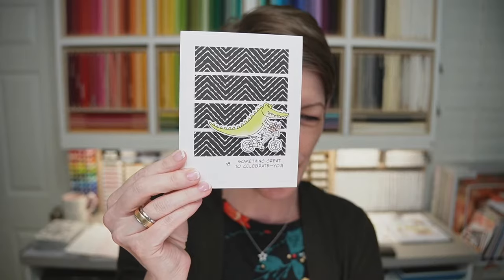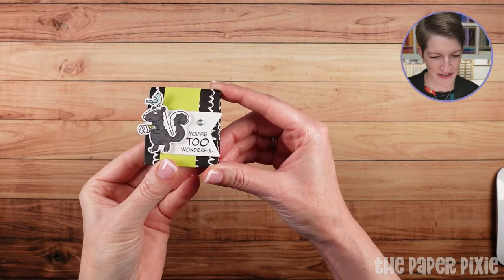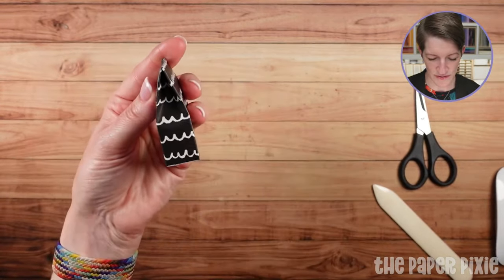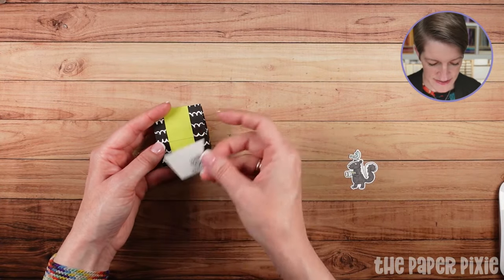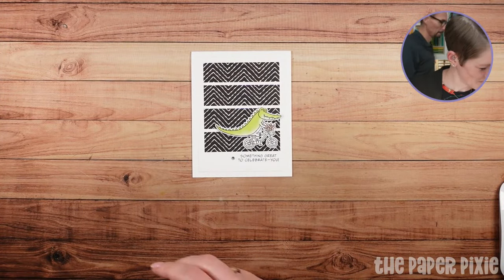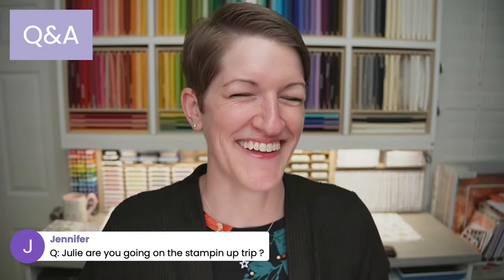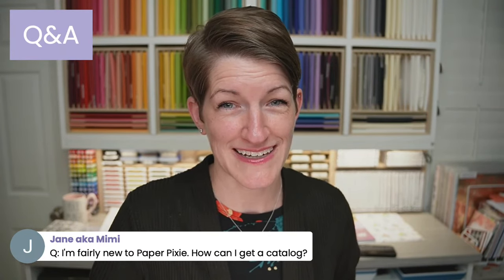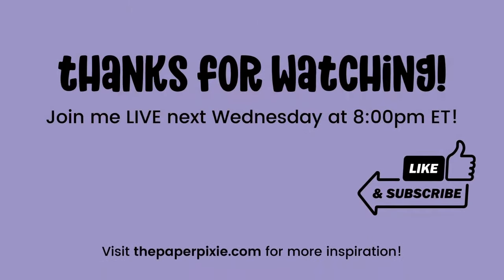🔴 Zoo Crew Treat Bag & Card - Episode 281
CHAPTERS:
00:00 Introduction
06:12 Zoo Crew Treat Bag
23:03 Zoo Crew 4-Panel Card
32:55 Q&A